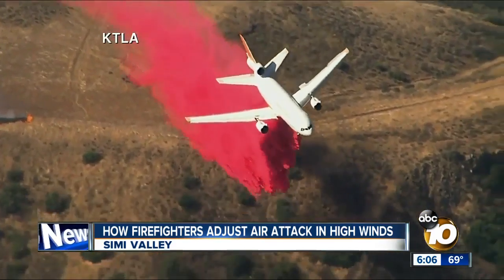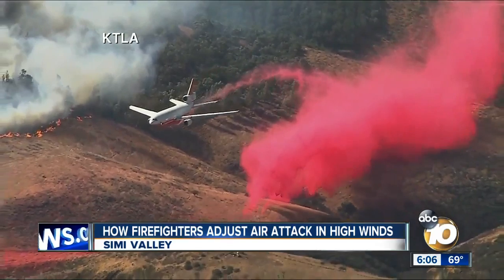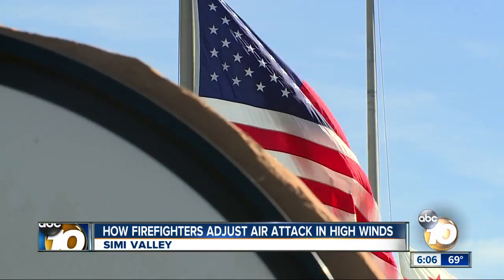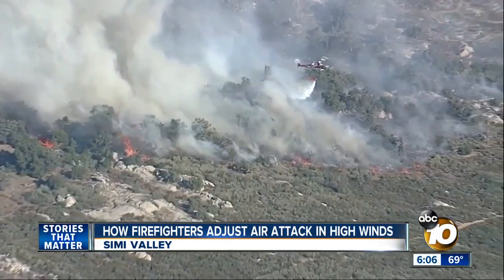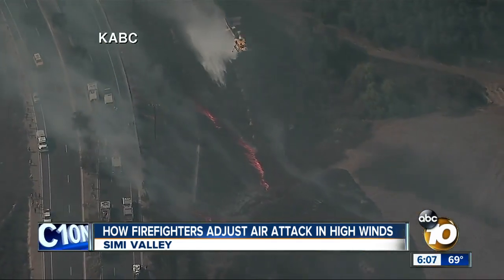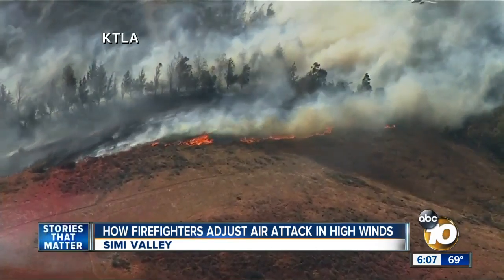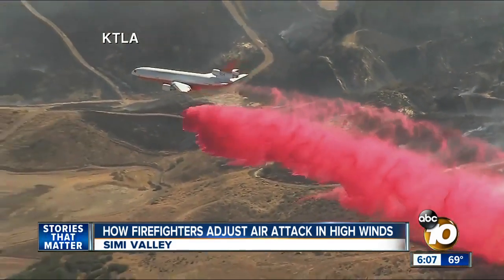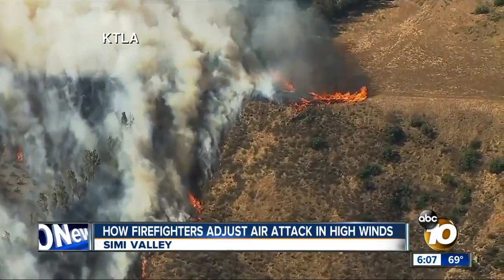How firefighters adjust air attack in high winds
With several fires burning around California during Santa Ana conditions, firefighters are also battling wind conditions as they fight back flames.